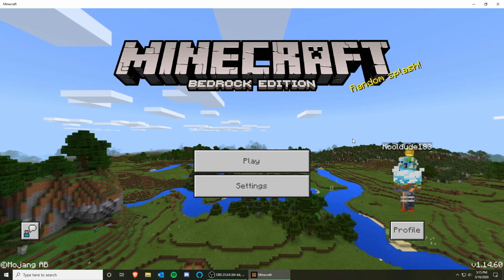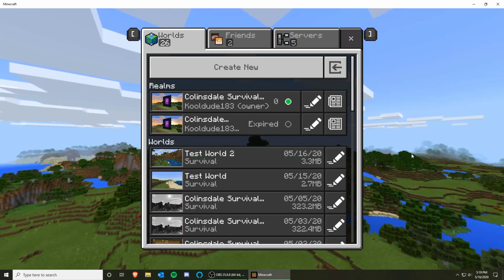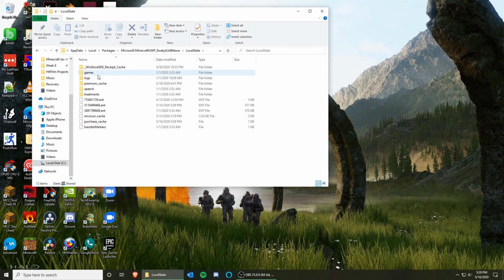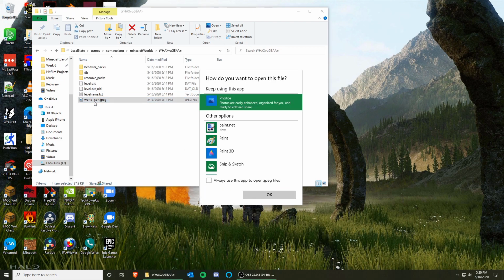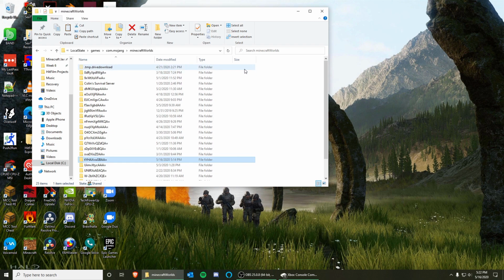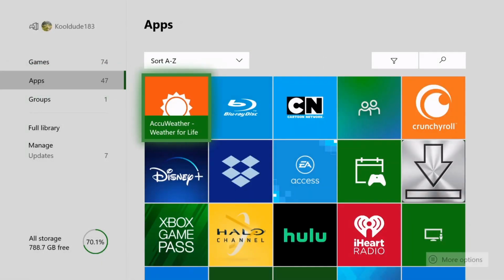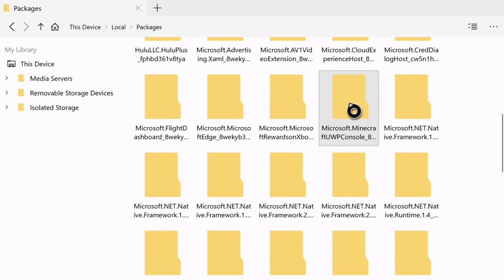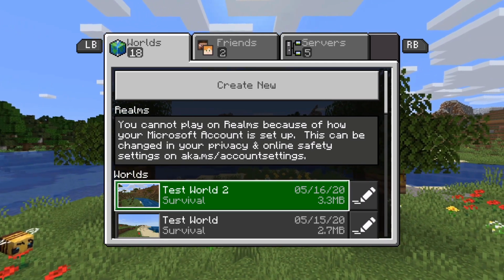How to Transfer Minecraft Bedrock Worlds from Windows 10 to Xbox One Without Realms! [Updated]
In this tutorial, I'll be showing you how to transfer your Minecraft worlds on Windows 10 over to Xbox One without paying for Minecraft Realms or using a USB Drive/external storage. This is the updated tutorial that has been requested by popular demand. The old tutorial relied on the native File Explorer that has been removed in newer updates of the Xbox One.

I will reply to all of your questions in the comments within 48 hours.